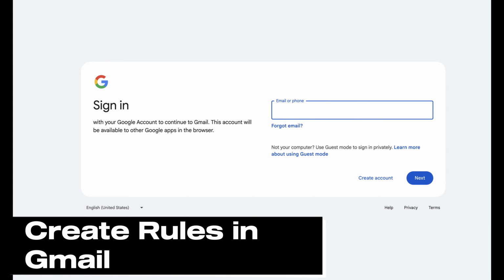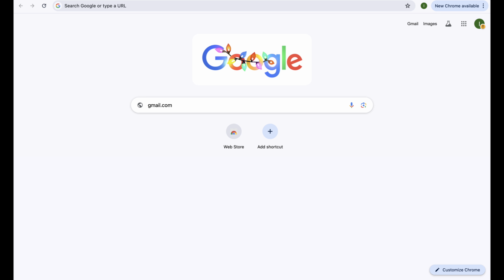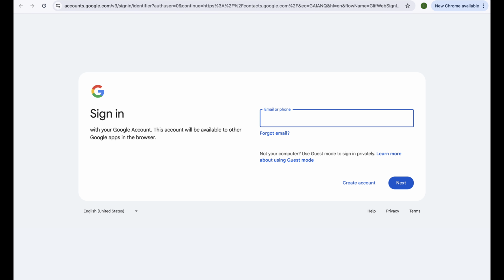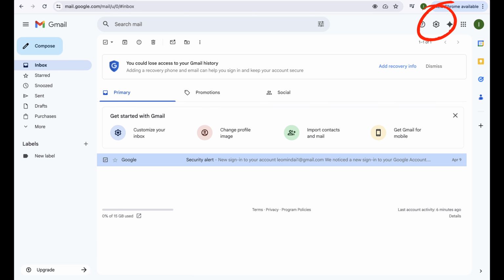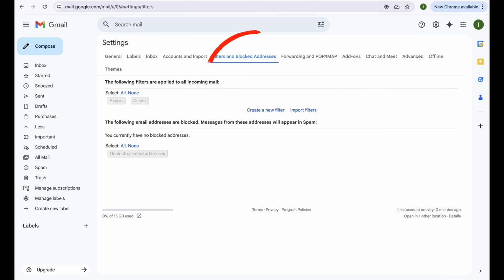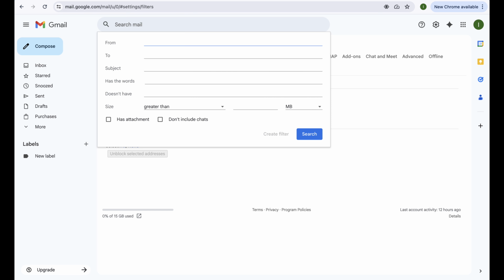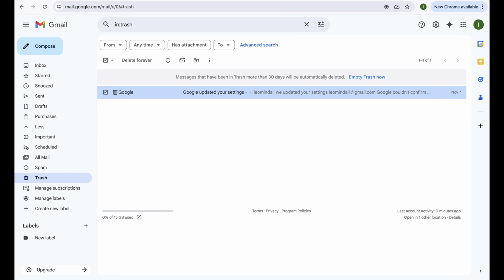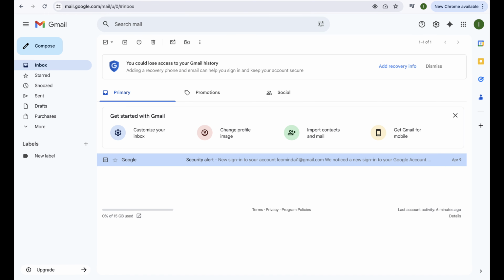How to Create Rules in Gmail (2026)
How to Create Rules in Gmail (2026 Updated Guide)

In this video, I’ll show you how to create rules (filters) in Gmail to automatically organize your emails.
Using Gmail rules, you can auto-label messages, skip the inbox, mark emails as read, or delete unwanted emails — all automatically.

This step-by-step tutorial is done using Google Chrome and works on all desktop browsers.

In this video, you’ll learn:

How to create rules in Gmail
How to set up Gmail filters
How to automatically organize emails
How to auto-label or delete emails in Gmail
How Gmail rules work in 2026